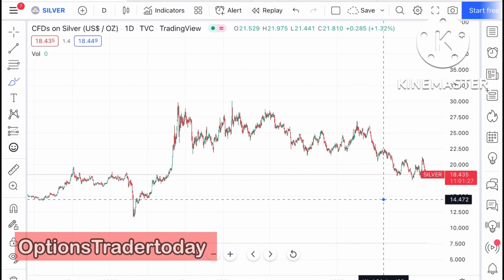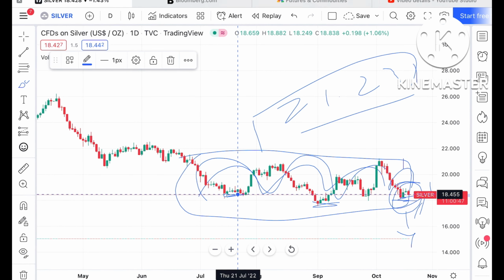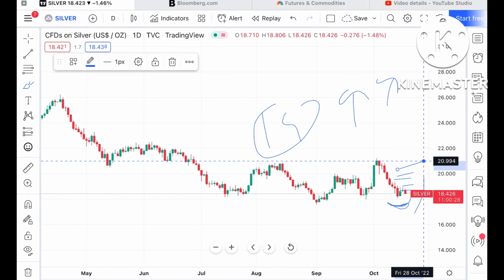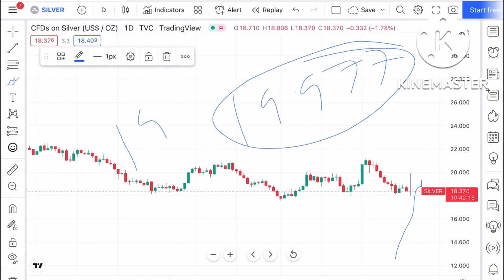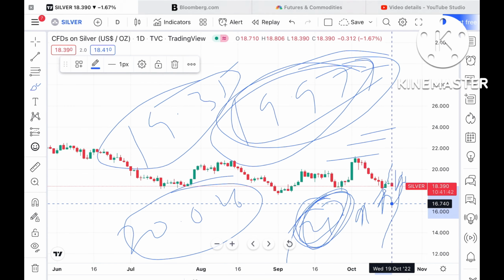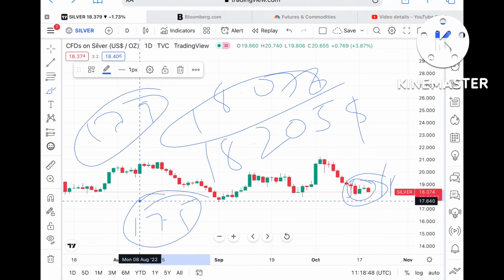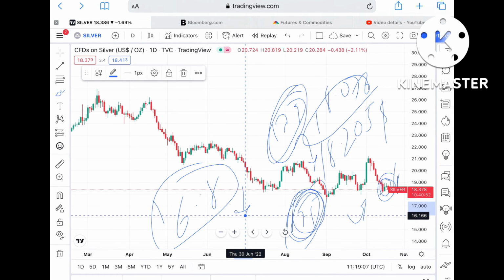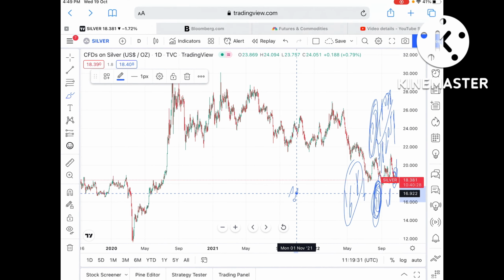Silver Price Analysis | 20-21 October 2022 | Silver Price Forecast | This The Best Time To Invest?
20-21 October  2022 || Silver Price Analysis for 20-21 october 2022 ||  silver price in 20-21 october 2022 || silver Price Outlook in 20-21 october 2022 || Is this The Best Time To Invest In silver || silver price forecast in 20-21 October 2022

Twitter.com/deepakzbro